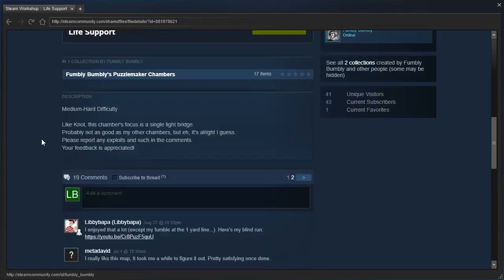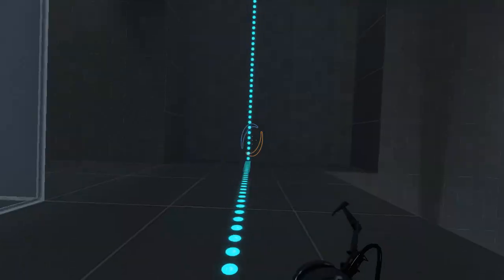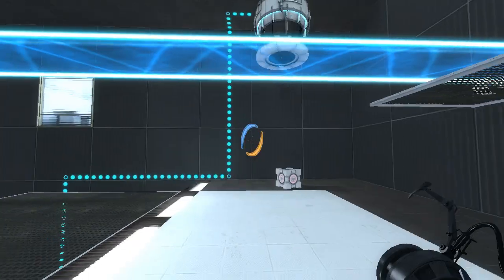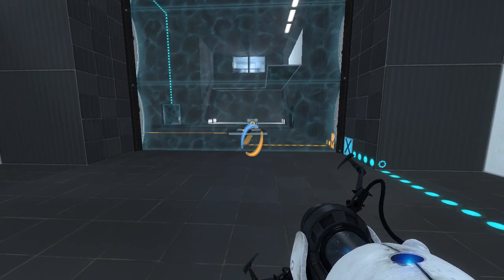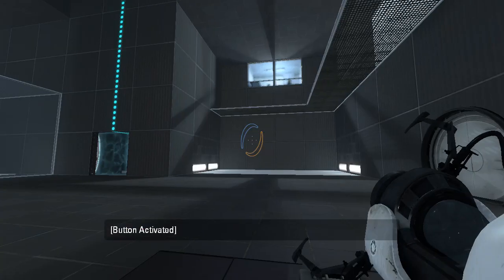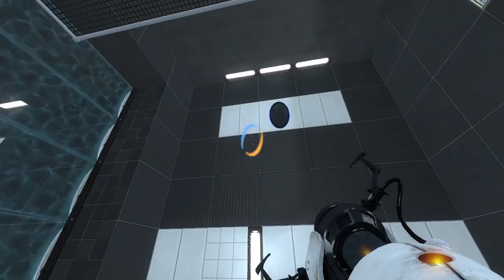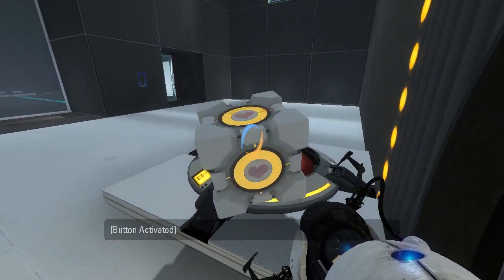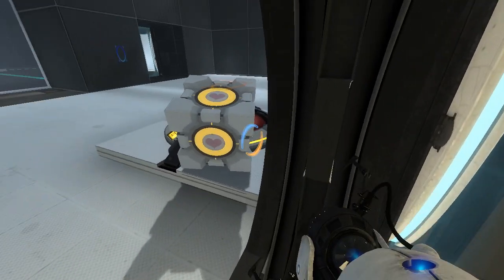Portal 2 PeTI - "Life Support" by Fumbly Bumbly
Blind playthrough. That was good, how did I miss it?